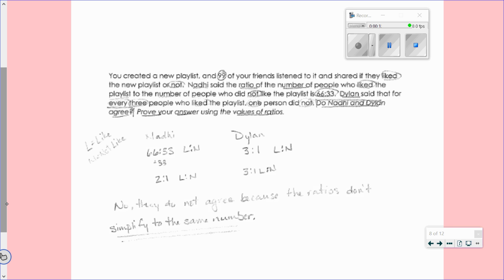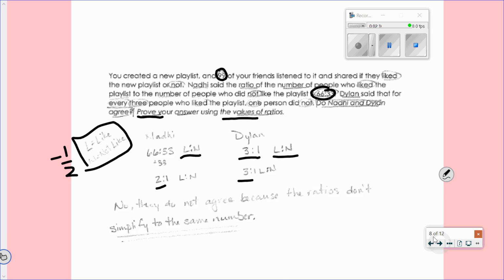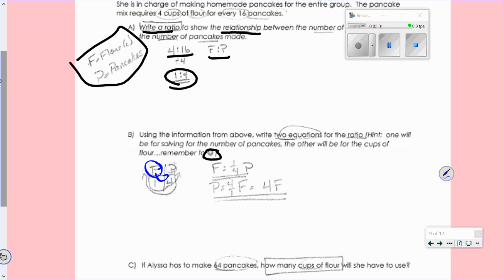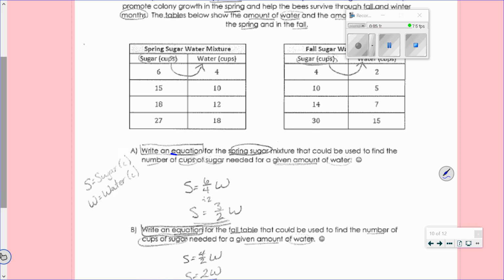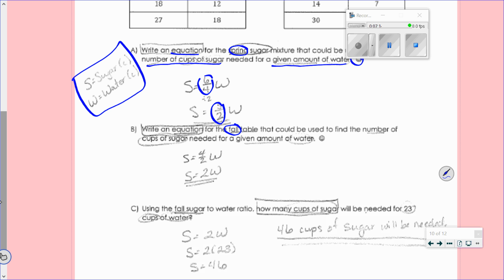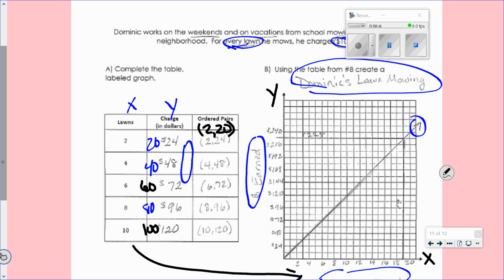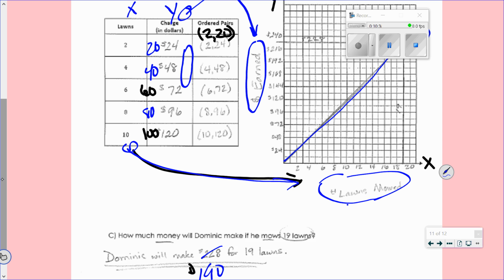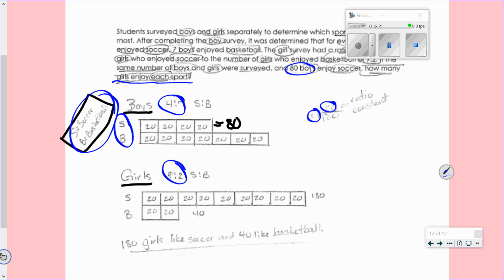KMS 6th Grade Math - Mid-Module 1 Test Review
Sorry, we just got our new mic so it sounds like I'm screaming because I wanted to make sure you could hear it OK!